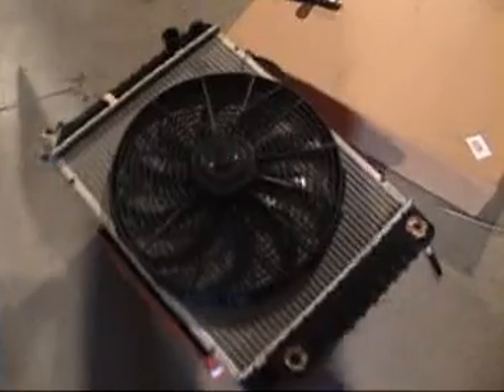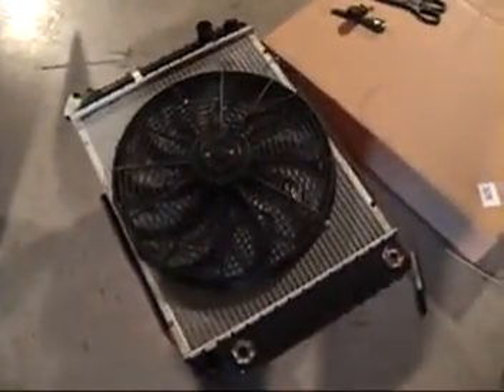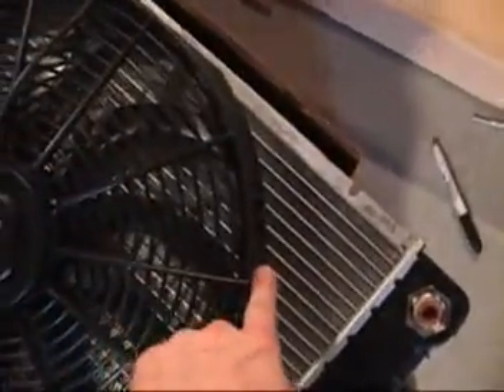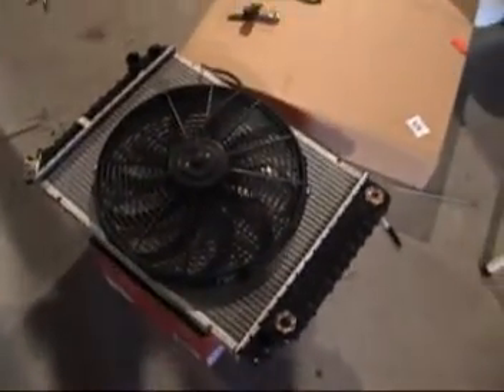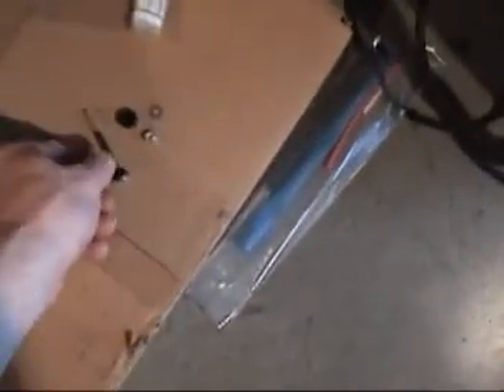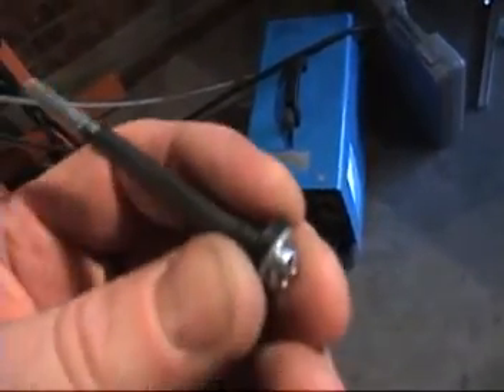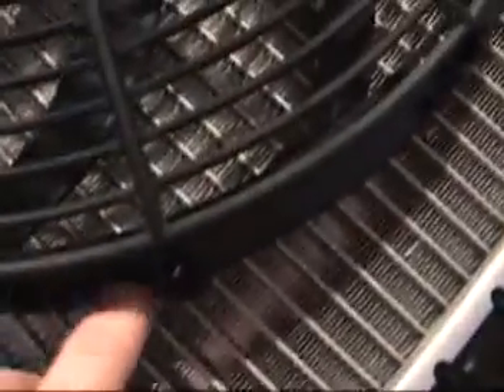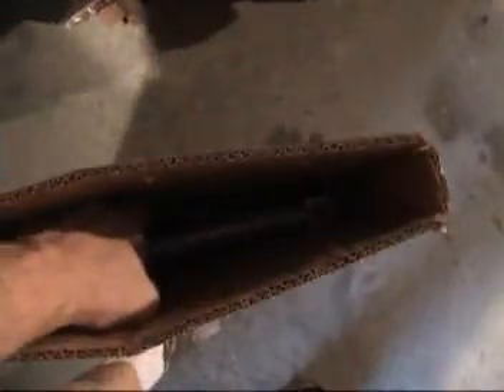Mount the VW bug fan unit to the radiator #309.mpg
I now have everything to complete the radiator assembly. I am using a 3400+ CFM fan to cool the 3SGTE stroker down. I will mount the fan to the radiator using long slender screws and rubber bumpers.